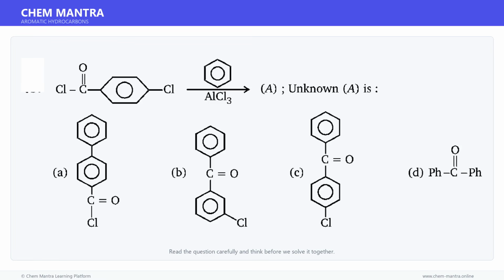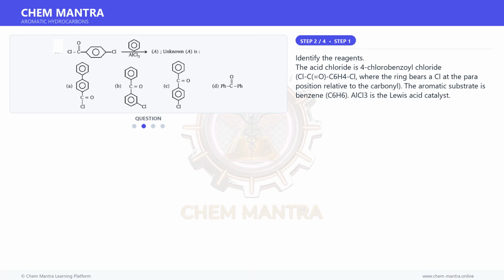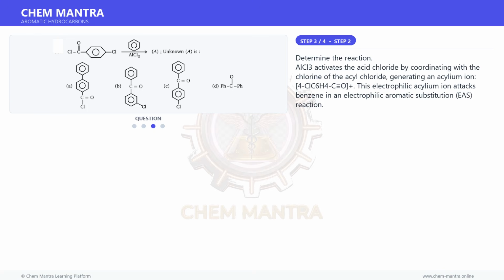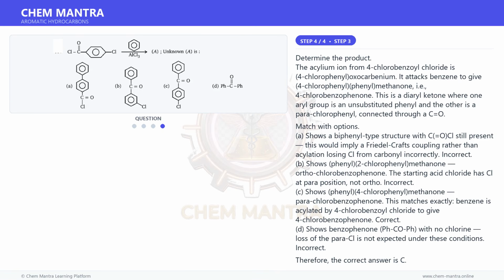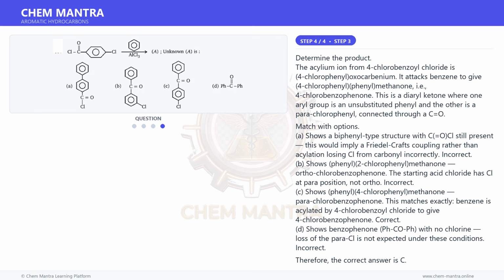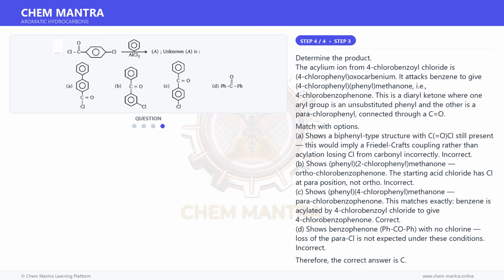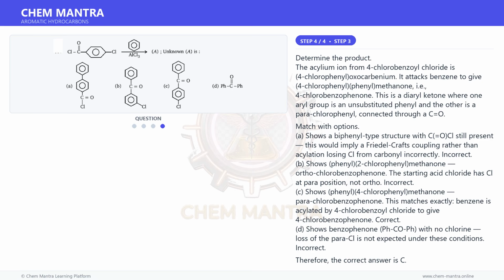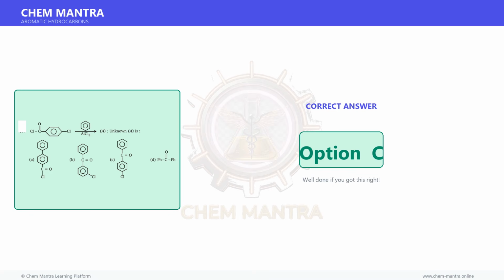Friedel-Crafts Acylation | Aromatic Hydrocarbons | JEE Chemistry | Chem Mantra